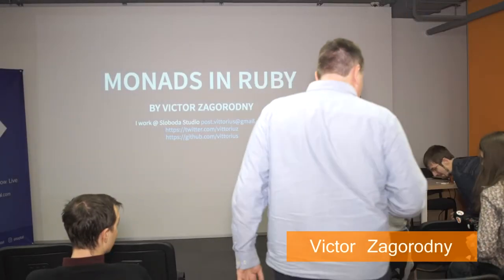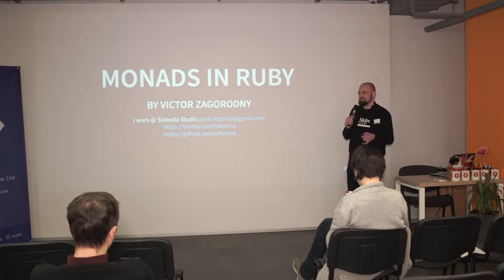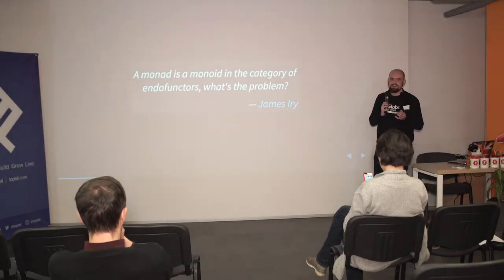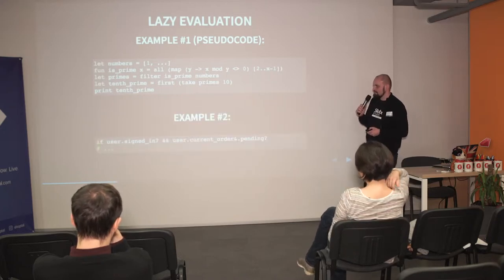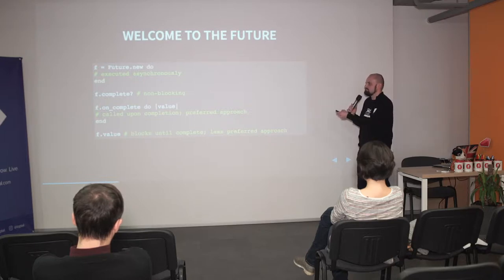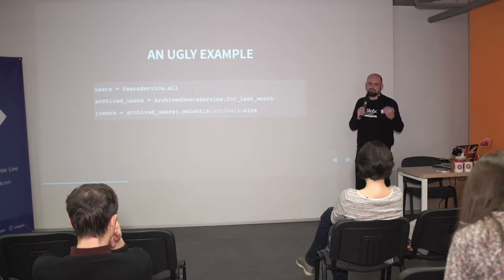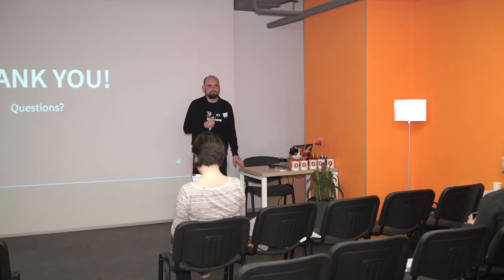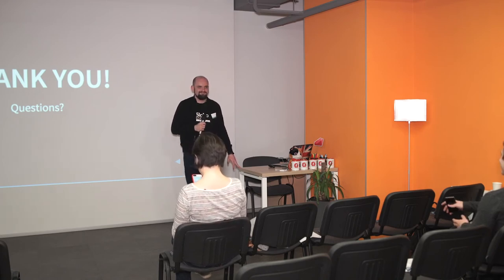Monads in Ruby - Victor Zagorodny (ENG) | Ruby Meditation 19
Ruby Meditation #19
November 25, 2017
Kyiv